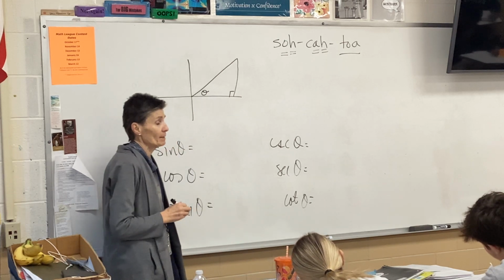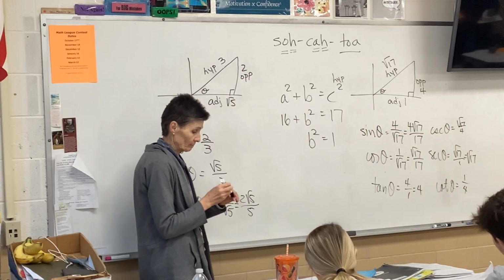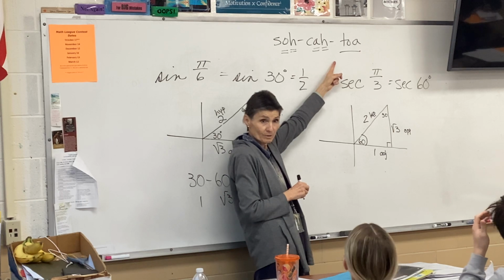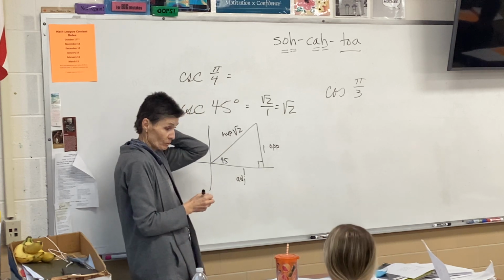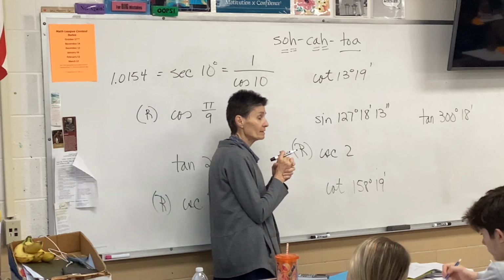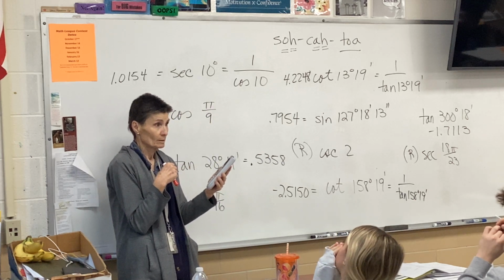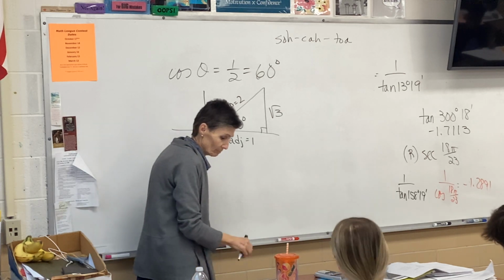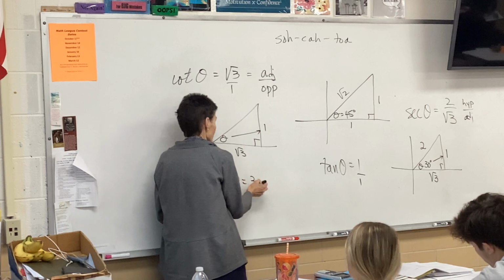Precal C Notes 4.2 2c-5